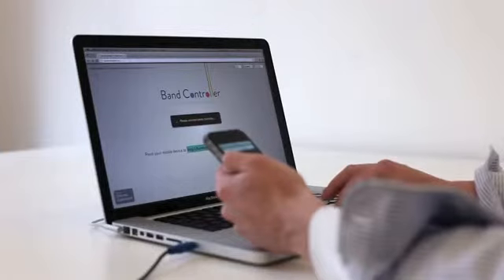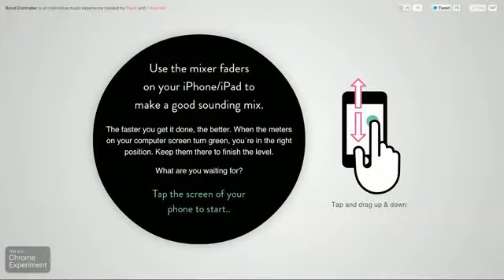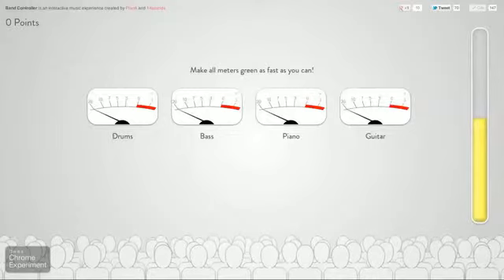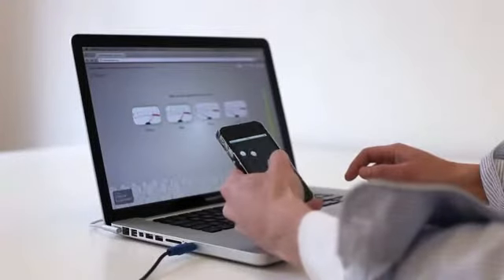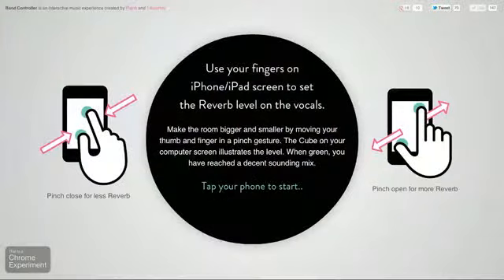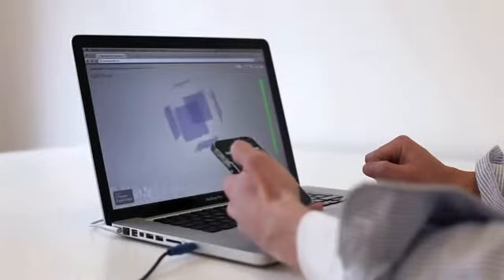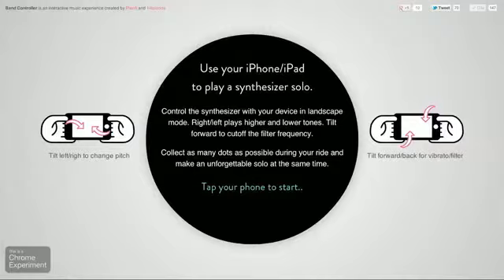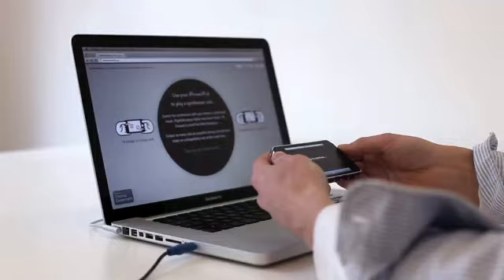Band Controller Demo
This is short demonstration of our chrome experiment "Band Controller".
If you have Chrome and a smartphone, please feel free to try it our yourself